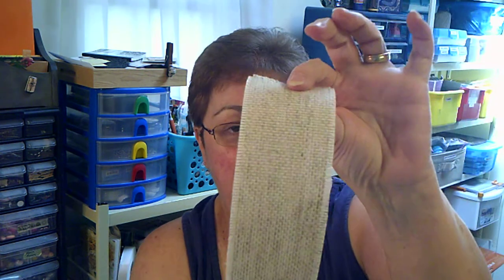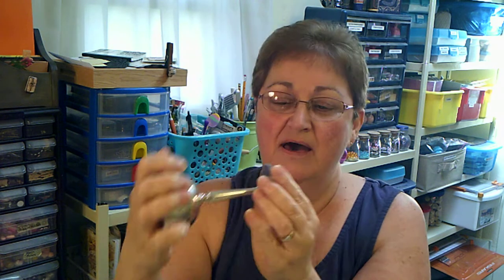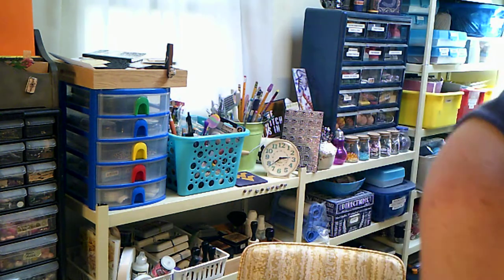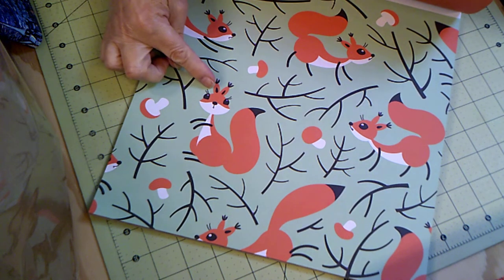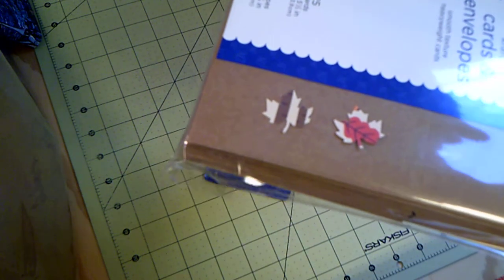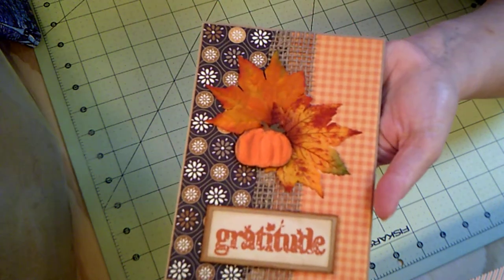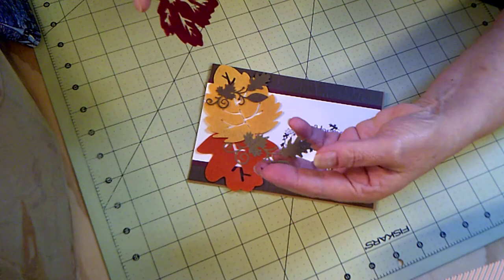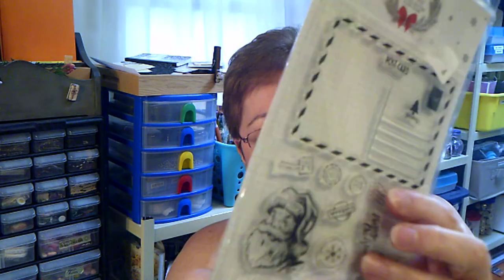Thanksgiving Cards - AC Moore haul - New Stamps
I think I'm just about done making Thanksgiving cards. I need to get back to Halloween cards.  New stamps and a paper pad from AC Moore. I may have shown one of the cards before.  My memory is getting bad.  TFW